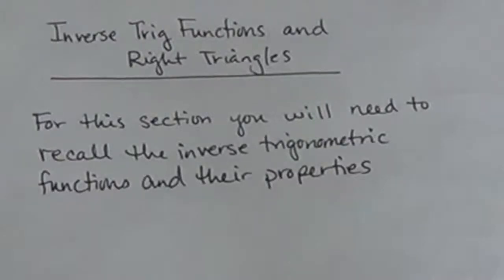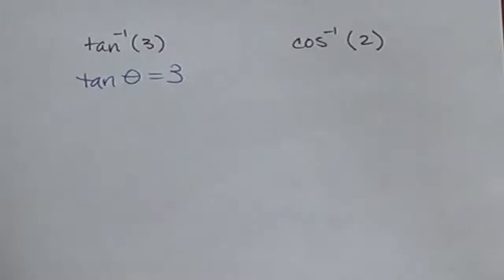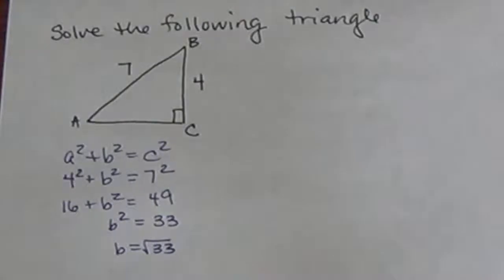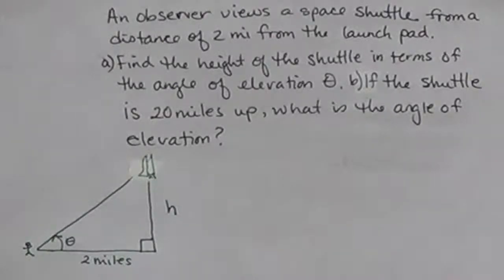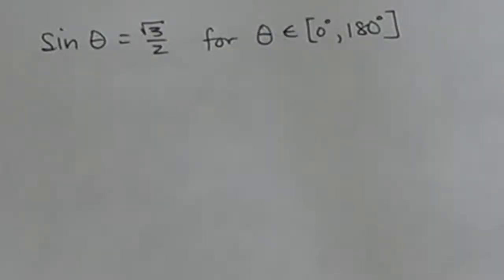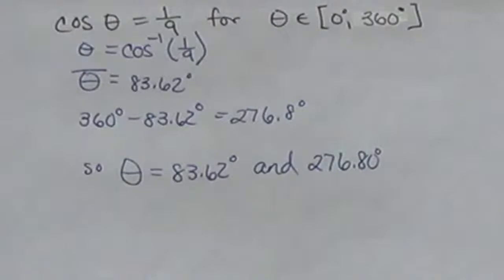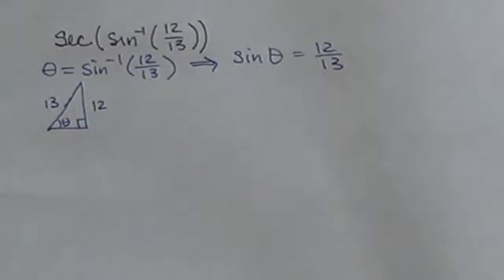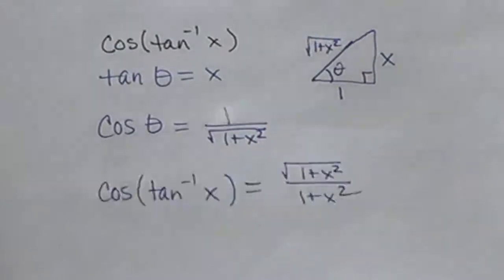Inverse Trig Functions and Right Triangles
Mini-lecture on using inverse trig functions and right triangles to simplify expressions and solve equations